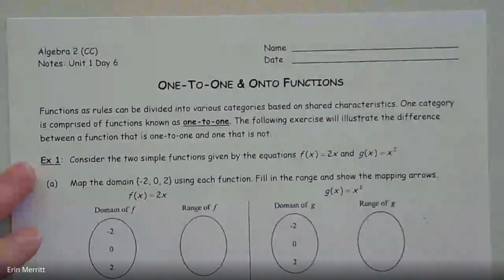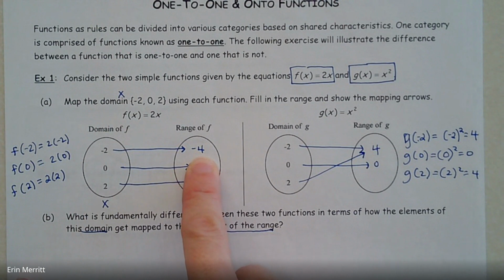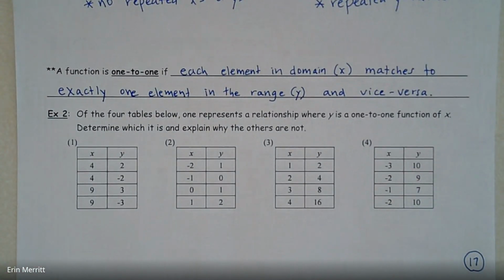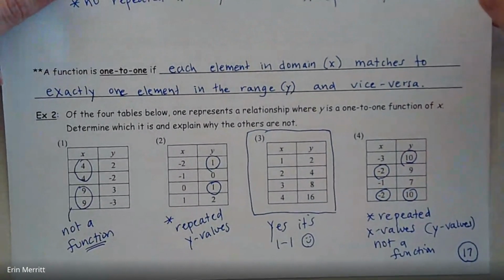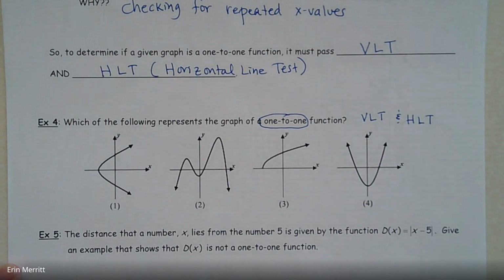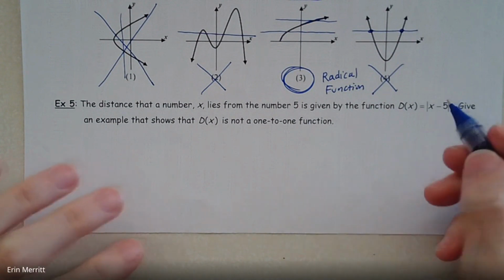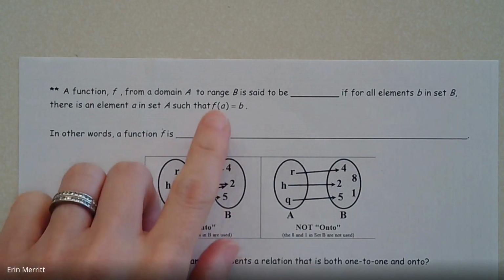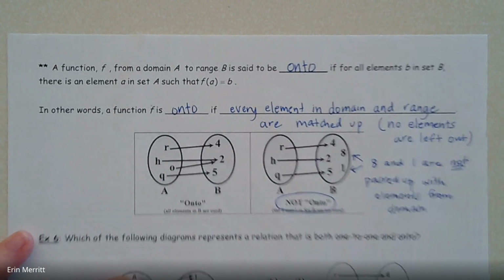Alg 2 Notes 1-6 1-1 & Onto functions (revised)